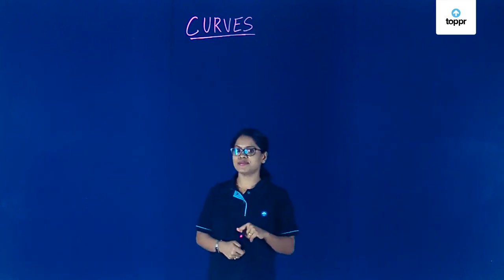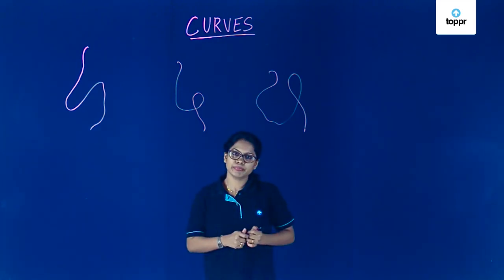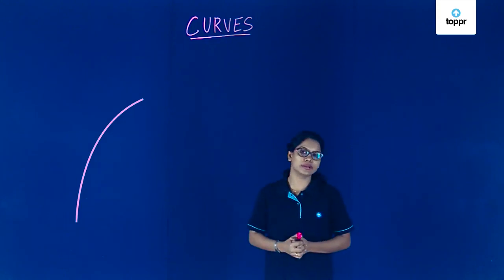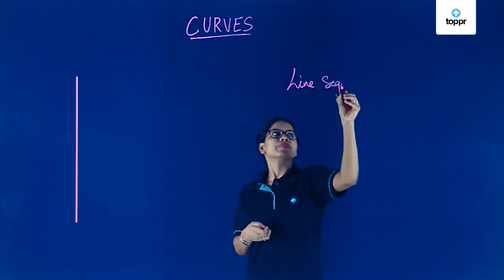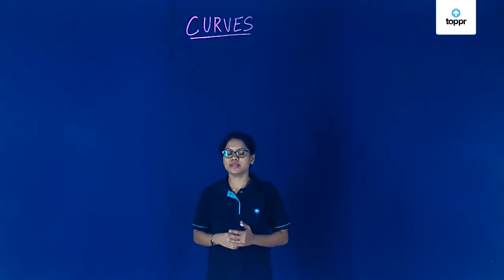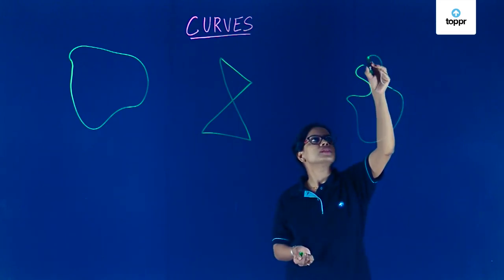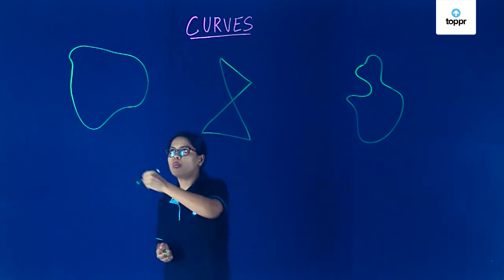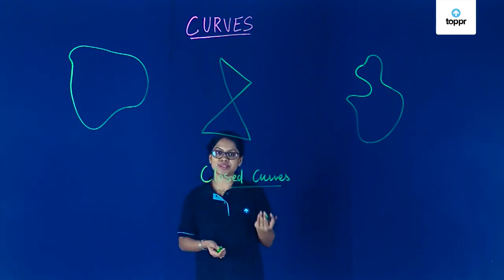Curves | Basic Geometry | Class 6 Maths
A “curvy line”, “curved line” or just “curve” is a line that is not straight. In simple terms, it can be any line that is somewhat bent. Ideally, based on mathematics, a curve needs to be continuous and smooth.

* 2000+ hours of byte sized video lectures